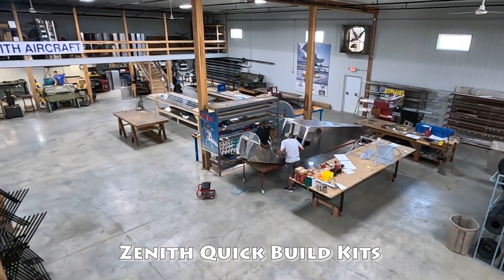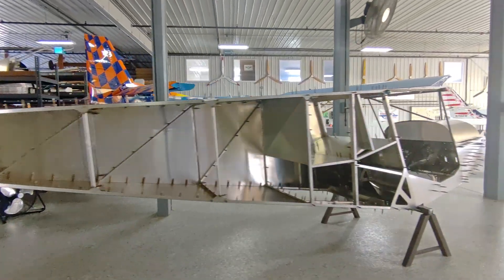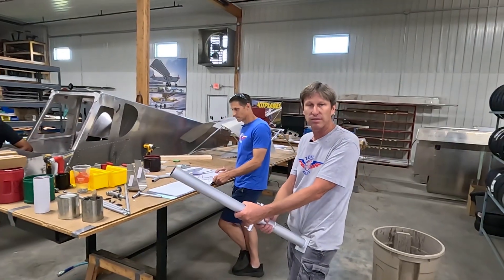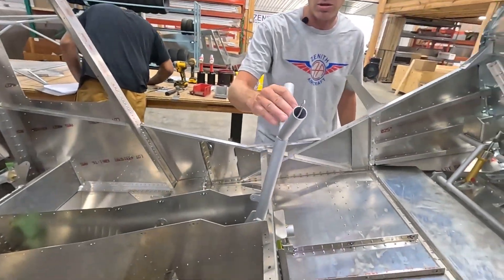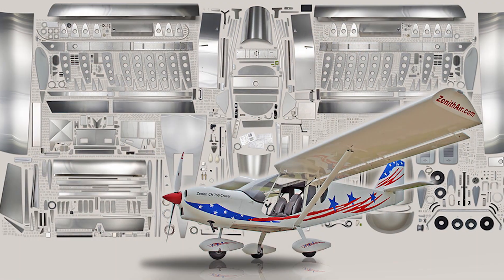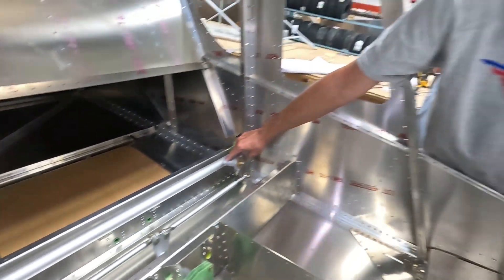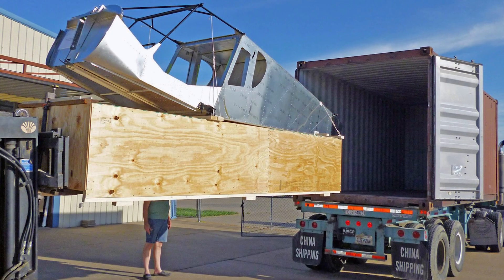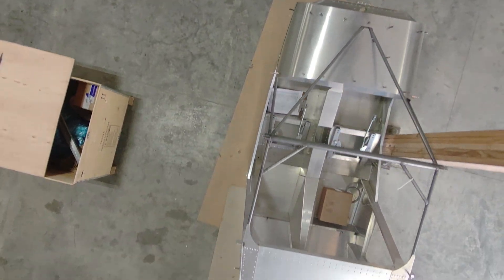Quick Build Kits from Zenith Aircraft Company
Did you know that Quick Build Kits (QBK) are available from Zenith Aircraft Company? Zenith's expanded factory now allows for in-house assembly and manufacturing of Quick Build Kits of all Zenith models, with some QBKs in stock and ready to ship or pick-up.